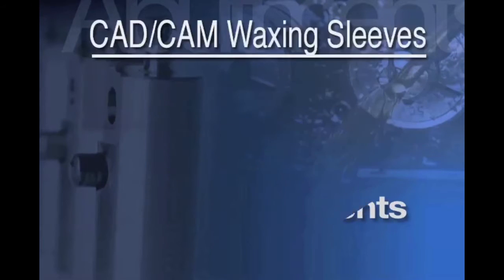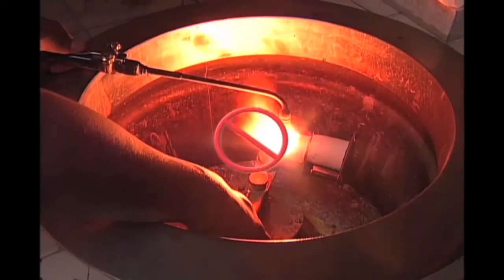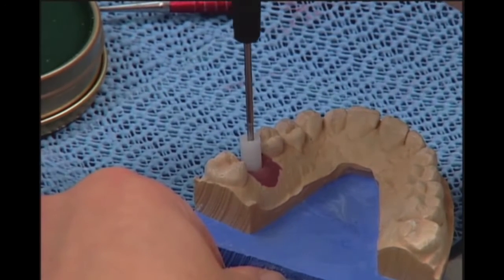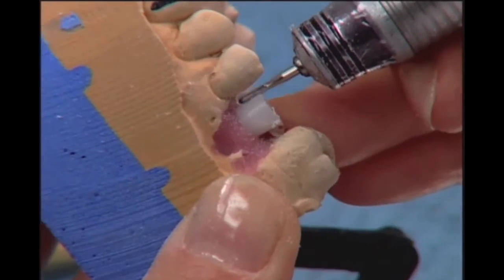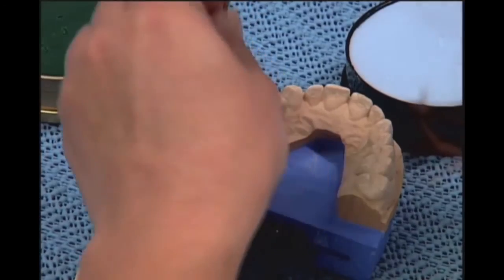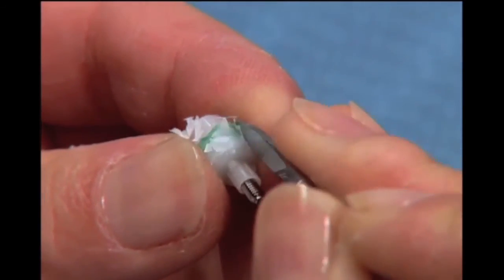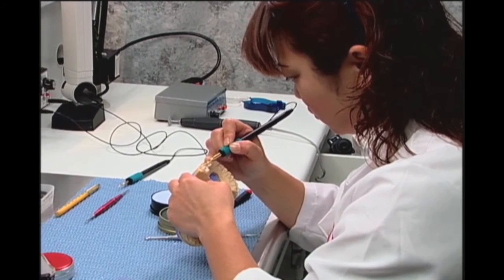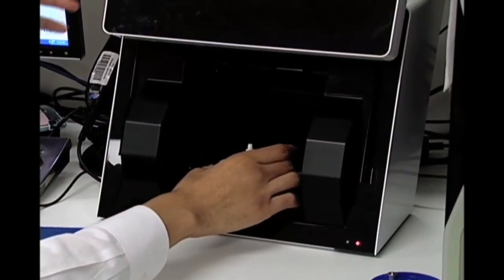Outsourcing Inclusive Titanium Abutments Utilizing UCLA Plastic Abutments (Vol. 1, Issue 1)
Although in-house CAD/CAM systems can be extremely expensive, the benefits of digital implant dentistry are still accessible even without this large, upfront investment. Outsourcing of custom abutment fabrication achieves the same prosthetic outcome with little investment in equipment and training.